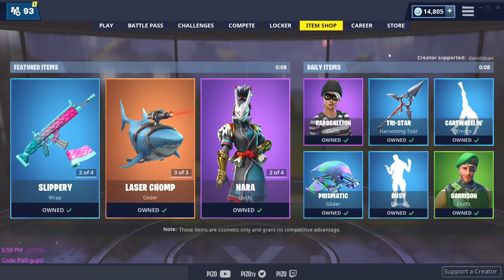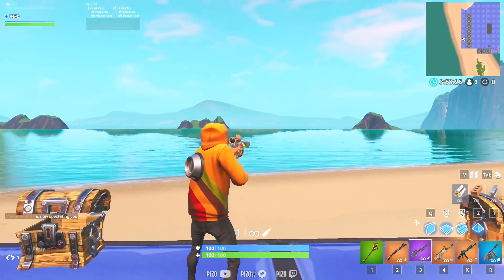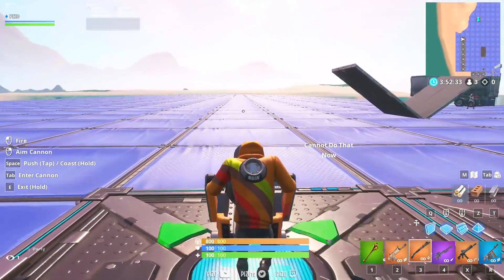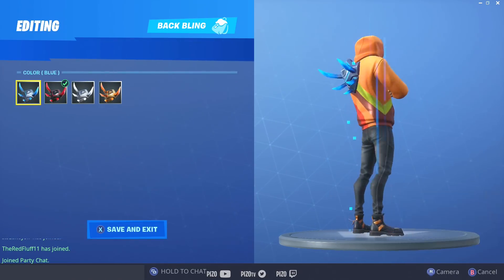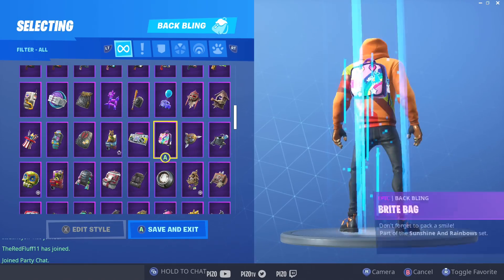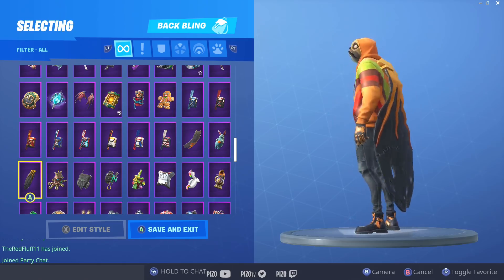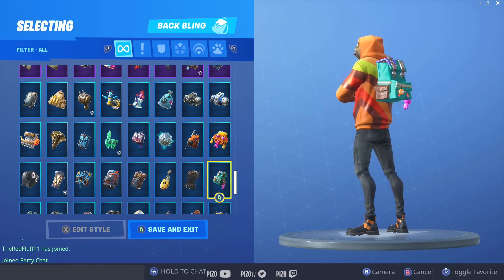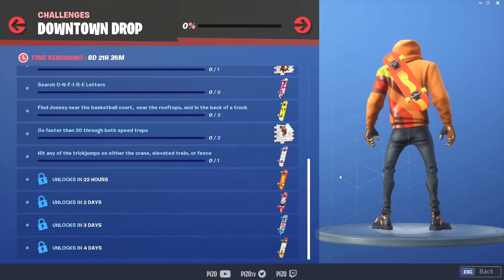Before You Buy DOGGO! Fishstick REPLACEMENT?!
We got a new skin called DOGGO which is actually pretty good. We got a new harvesting tool called Chew Toy and a new wrap called Ruff, enjoy the gameplay and all back blings on Doggo!